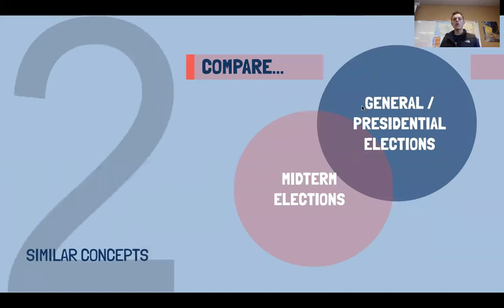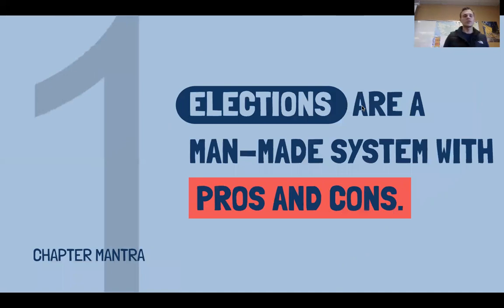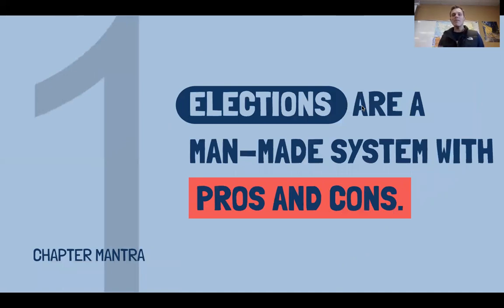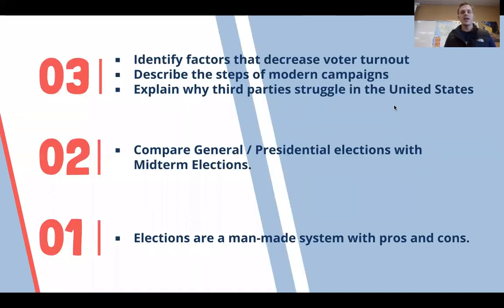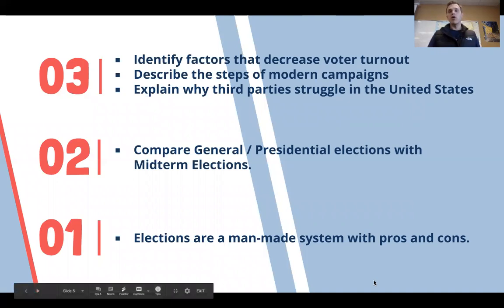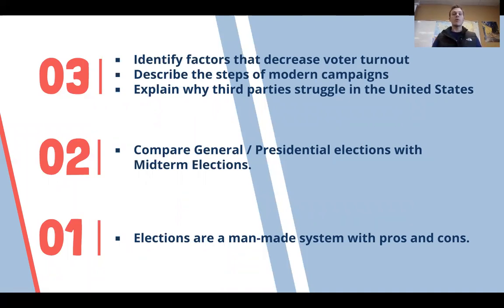AP US Government: Campaigns, Elections, and Parties Chapter Introduction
Three key concepts, two ideas to compare and contrast, and one chapter mantra to guide your thinking as you read your textbook chapters on Campaigns, Elections, and Parties.